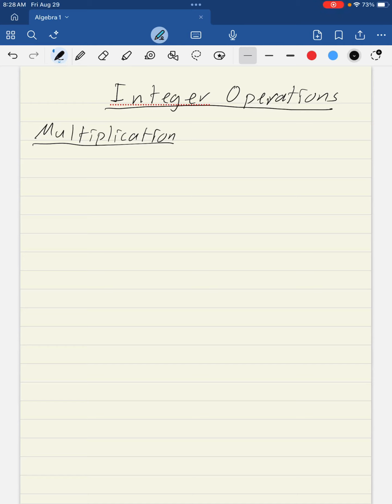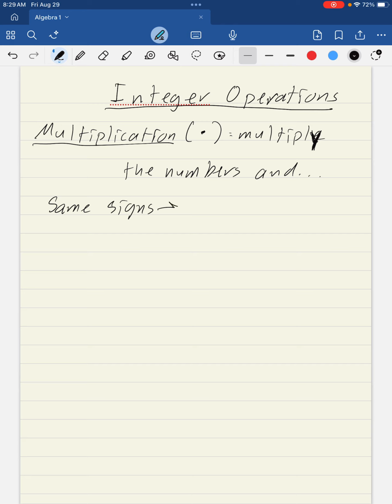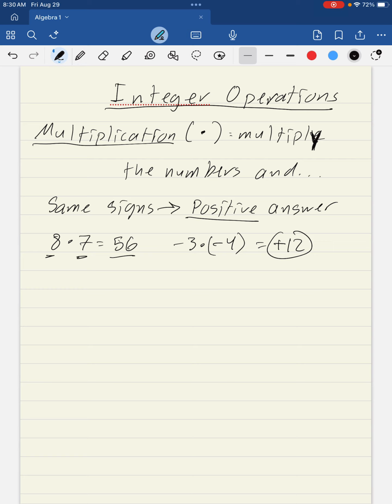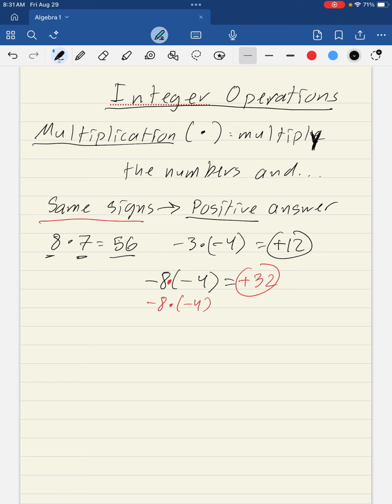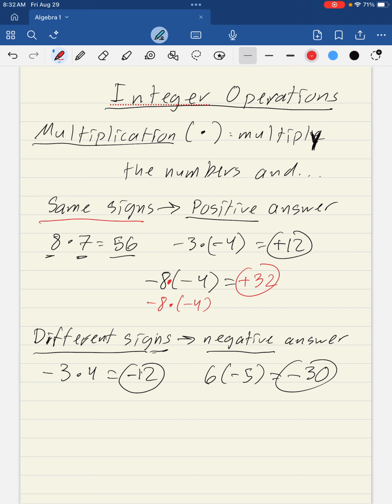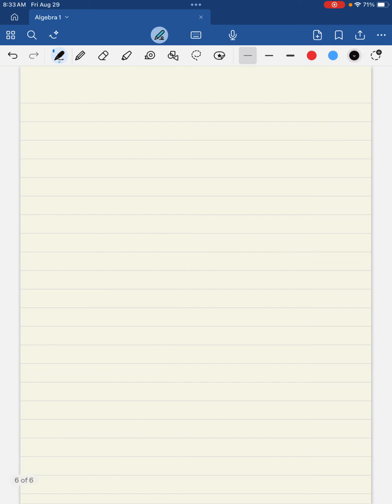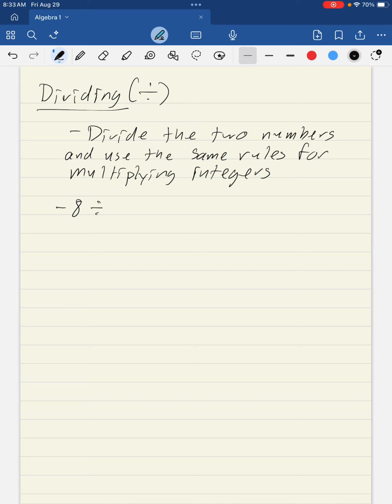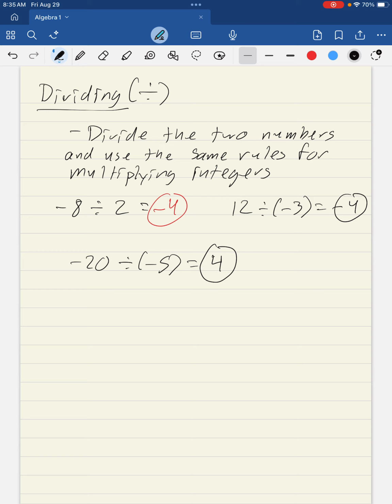Algebra 1 - Review: Multiplying and Dividing Integers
Review notes and examples for multiplying and dividing integers.